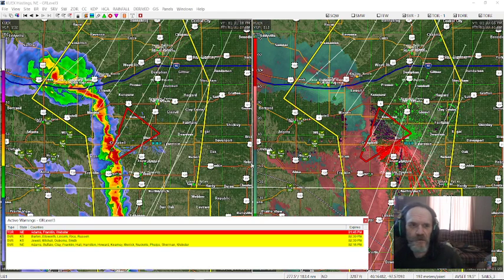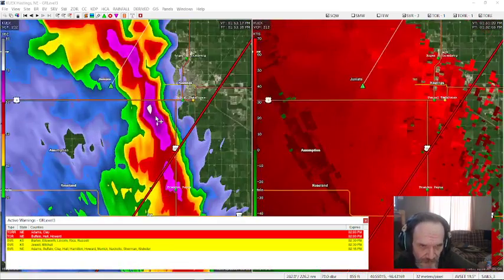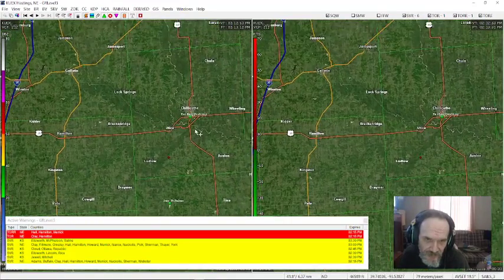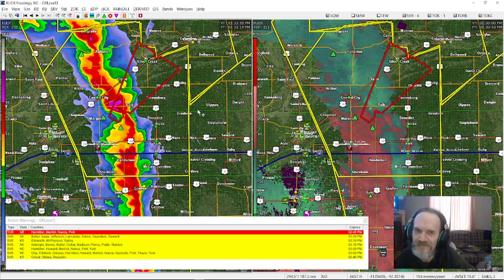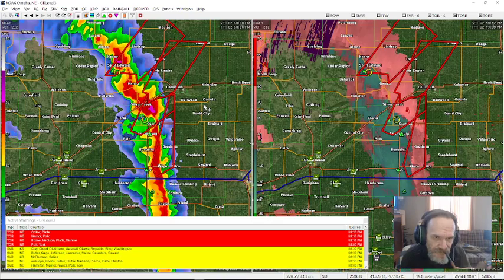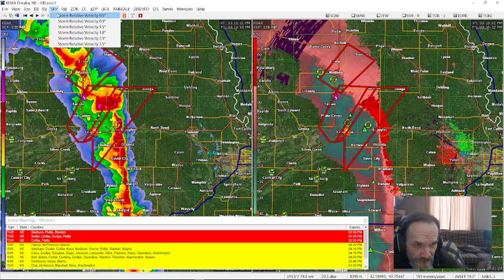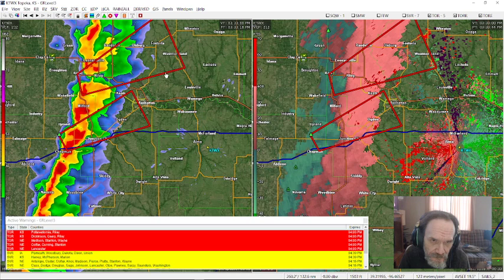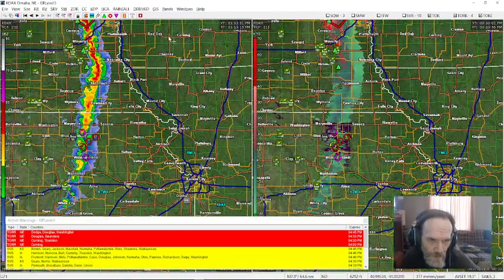[US-PC-18+]15Dec21: Tornado Warned Storms(GRLevel3 Radar Data)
Prior storm wind gust were 60+Mph and some thunderstorm winds were 100+Mph